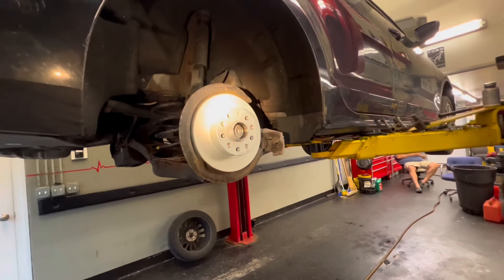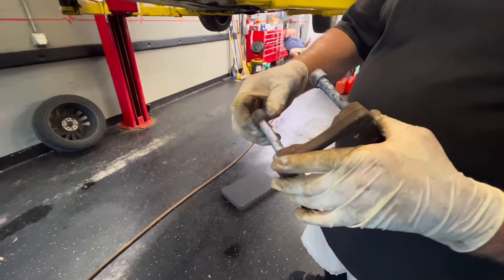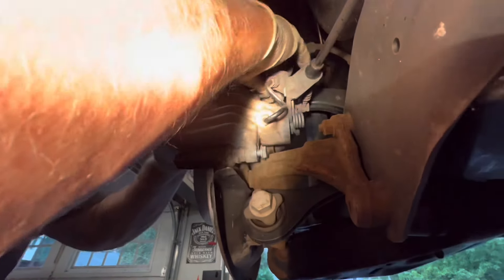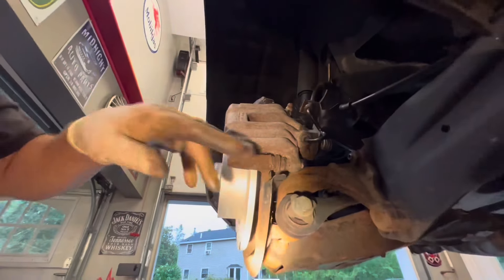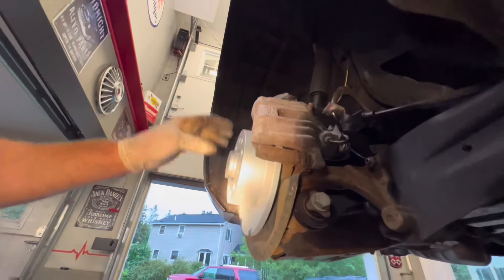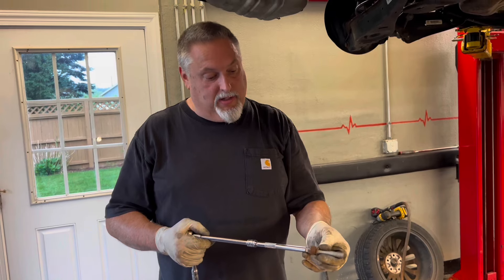Complete Guide: 2011-2018 Volkswagen Jetta Rear Brake Replacement Tutorial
In this step-by-step tutorial, we'll show you how to replace the rear brakes on a 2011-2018 Volkswagen Jetta. Whether you're a seasoned DIYer or tackling this for the first time, we've got you covered. Proper maintenance of your brakes is crucial for safety, and this guide will walk you through the process in detail.

00:00 Introduction
00:55 How To Remove Brake Caliper
02:27 How To Remove Brake Caliper Bar
03:22 How To Remove Brake Rotor
04:38 How To Collapse Brake Caliper Piston
06:18 Antiseize Wheel Hub Assembly
06:29 Reassembly
13:37 Bonus Footage - Pro Tip!

Tools and Materials Needed:

Car jack and jack stands
Lug wrench
Socket and ratchet set
Water pump pliers or brake caliper tool
Bungee cord or wire (to hang the caliper)
New rear brake rotors
Brake pads (optional, but recommended if the old ones are worn)
Brake fluid (if needed)